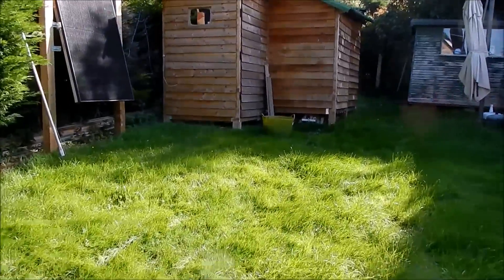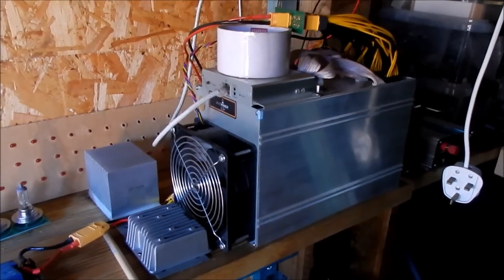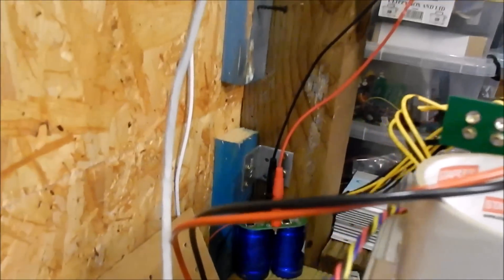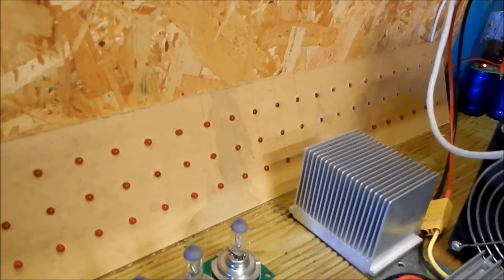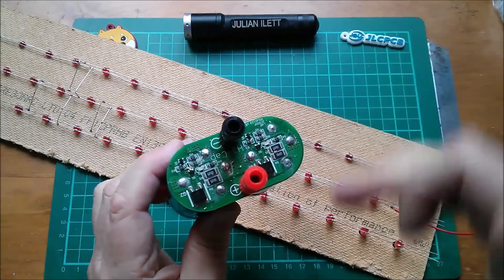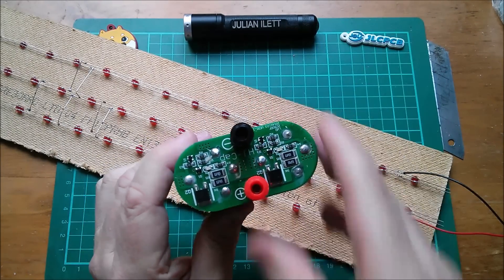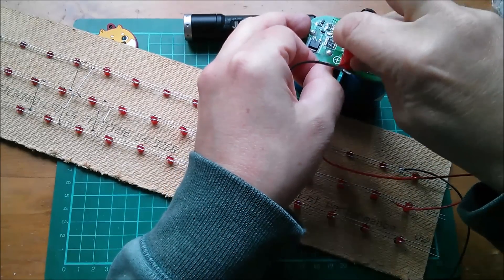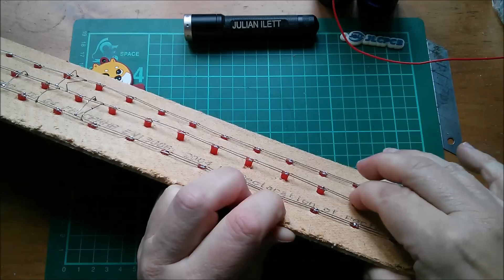LED Panel Repair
It's working again.